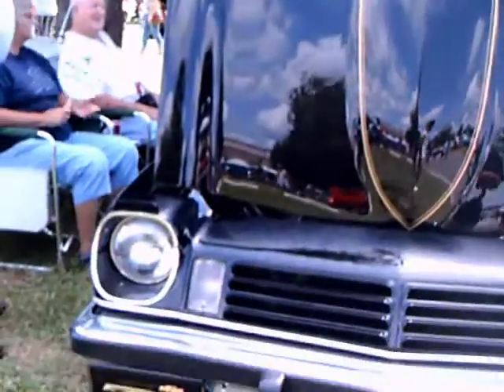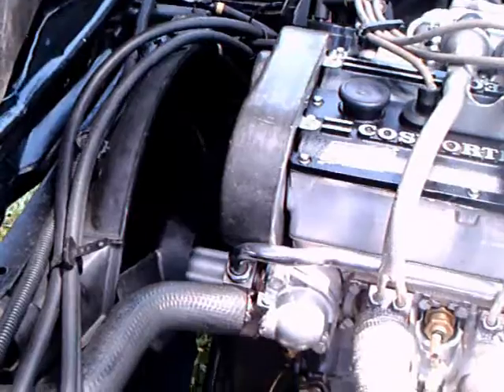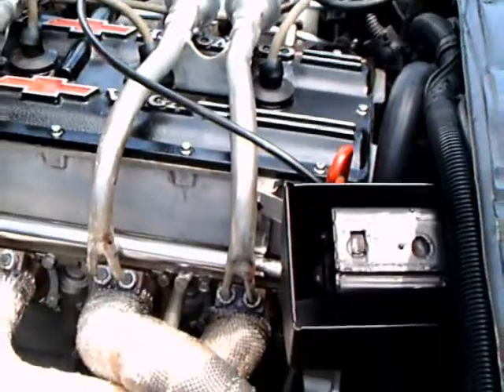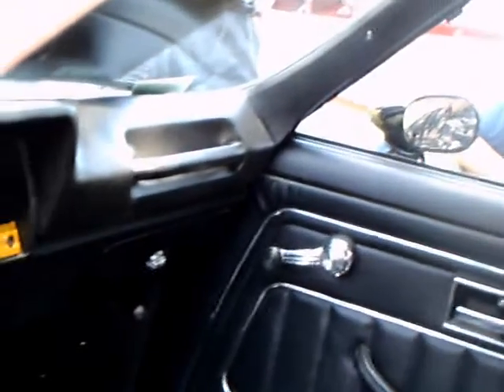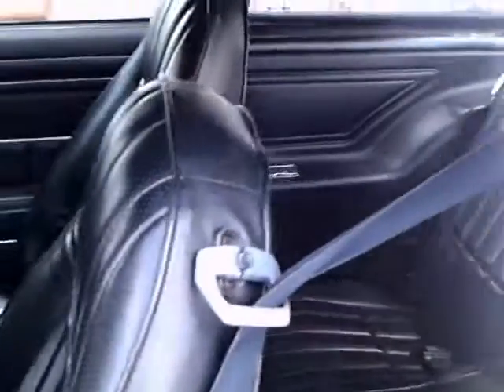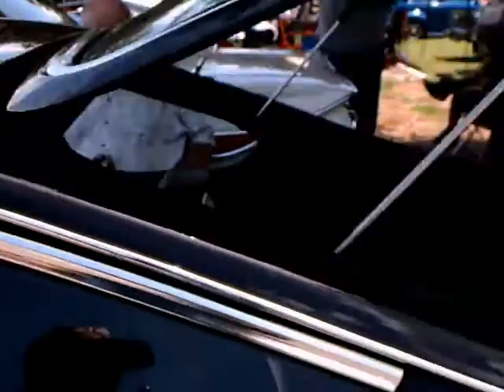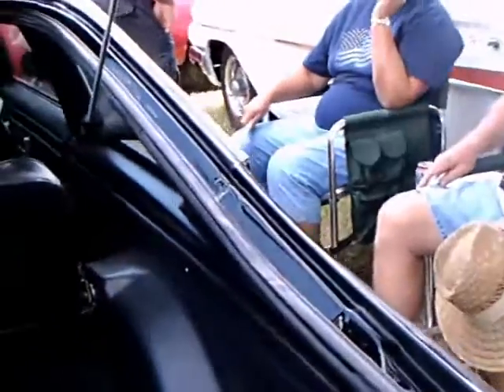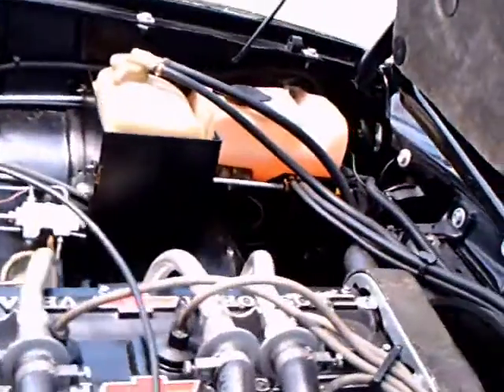1975 Chevy Cosworth Vega Blk Lakel090312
John DeLorean at work again!  Cosworth helped design the twin cam head, and the block was slightly smaller (122 c.i.) than the stock block for Vega (140 c.i.).  The car was made for the 1975 and 1976 model years.  It was a first for electronic fuel injection for Chevy...and got good reviews for balanced performance.  The car produced around 140 h.p. but a prototype produced 170 h.p. with twin carbs.  The total production for two years was 3508.  Probably the Achilles heel of the car was rust...Vegas were known for that!